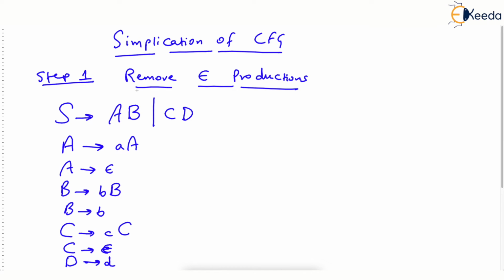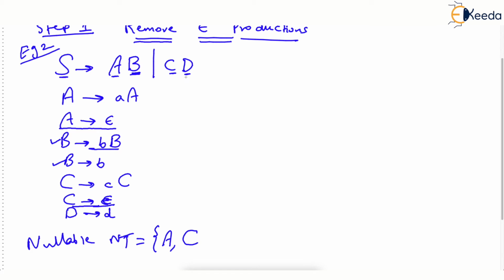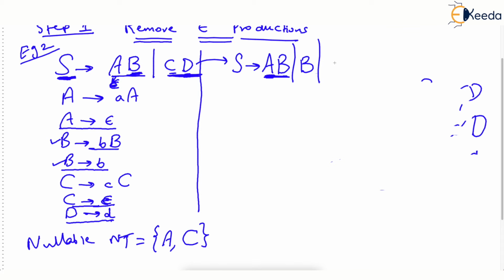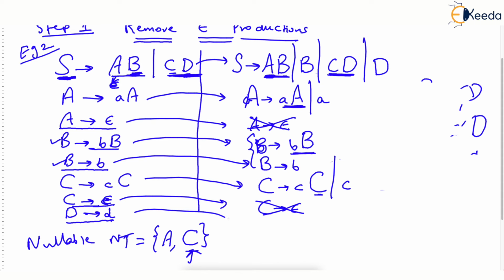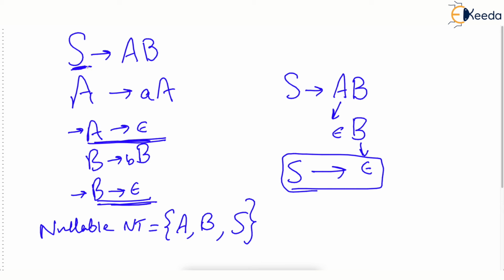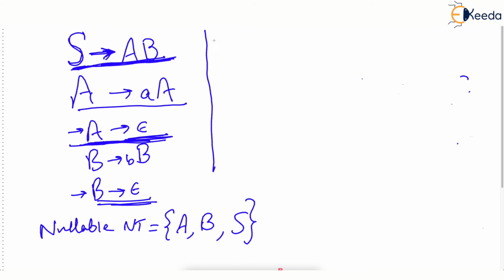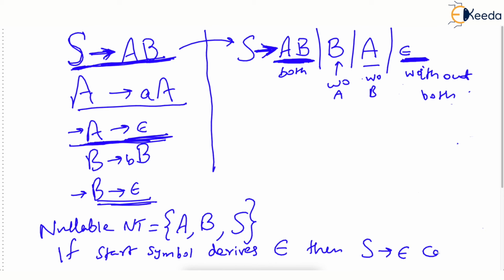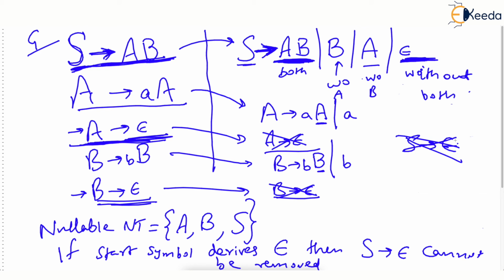Simplification of CFG Part 3 | CFL and PDA | Theory Of Computation |GATE COMPUTER Engineering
Welcome to Part 3 of our in-depth series on "Simplification of Context-Free Grammars (CFG)" in the fascinating world of Theory of Computation, tailored specifically for GATE Computer Engineering aspirants and anyone eager to master CFG simplification techniques!

In this video, we embark on a journey to demystify the complexities of Context-Free Grammars. We'll explore essential concepts and strategies to simplify CFGs, making them more manageable and comprehensible. Whether you're a GATE exam aspirant, a computer science enthusiast, or a student eager to enhance your CFG understanding, this series is designed with you in mind.

Here's a sneak peek of what you'll find in Part 3:

A comprehensive introduction to Context-Free Grammars and why they are pivotal in formal language theory.
A step-by-step breakdown of CFG simplification techniques, including unit productions, useless symbols, and ε-productions.
Real-world examples and practice exercises to solidify your grasp of CFG simplification.
Pro tips and strategies to tackle CFG-related questions in the GATE exam.
Don't miss out on this golden opportunity to sharpen your skills in CFG simplification, a crucial topic in the Theory of Computation. Be sure to hit the like button, share this video with your peers, and subscribe to our channel for future updates and more insightful content on GATE Computer Engineering and related subjects.

Join us as we unravel the intricacies of CFG simplification and empower you to excel in your computer engineering journey.

Happy Learning.